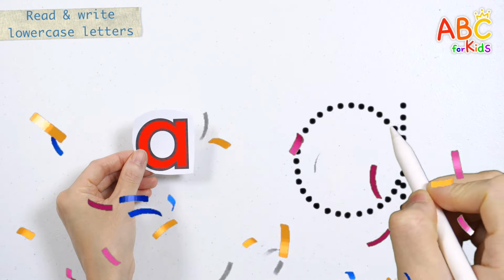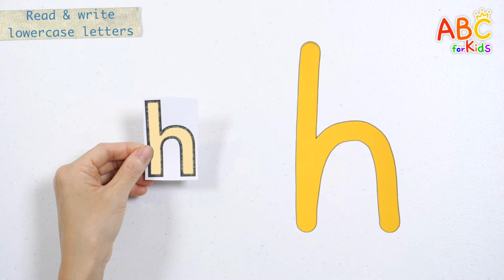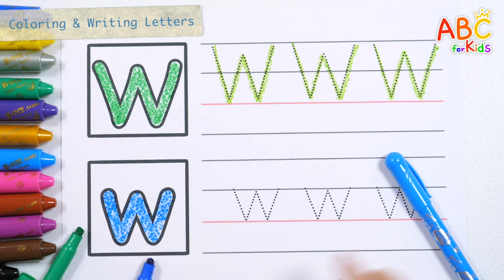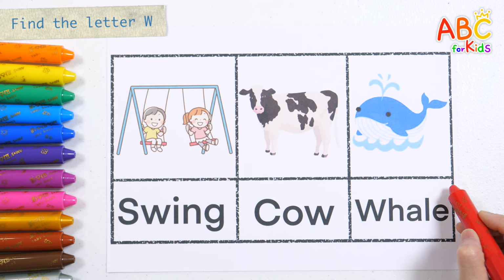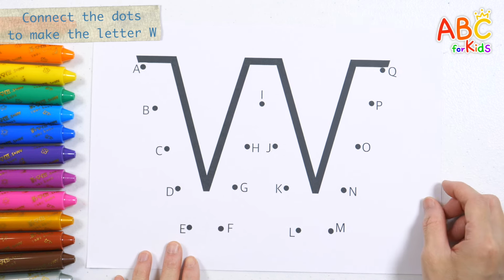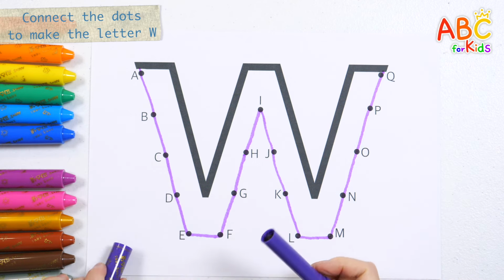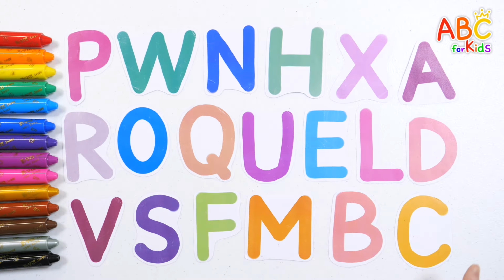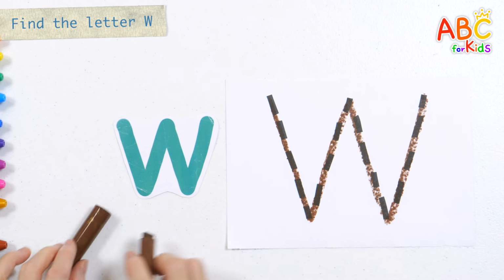Learn to read and write lowercase letters from A to Z | Find the letter W in words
Hello, friends!
Let's learn the alphabet.
Learn the alphabet by reading and writing the lowercase letters one by one.
Color the letters with colored pencils and learn the letters by writing uppercase and lowercase letters along the dotted lines.
Have fun learning by finding the letter w in the words swing, cow, and whale.
Learn the alphabet in various ways by connecting the dots from A to Q to make the letter w.

This is a basic learning video that children can easily follow and learn.
Please increase the learning effect by watching it repeatedly.